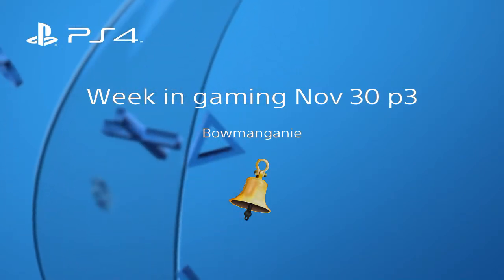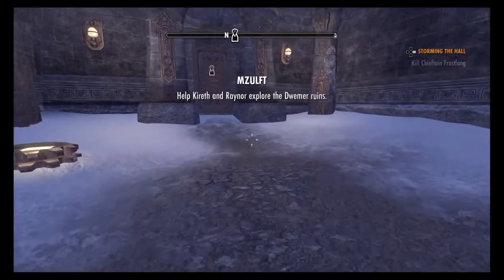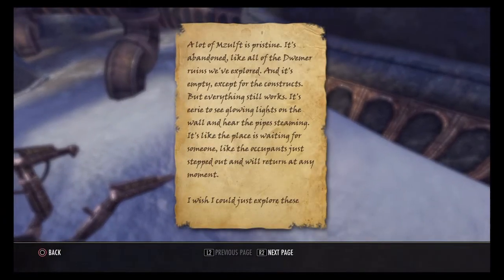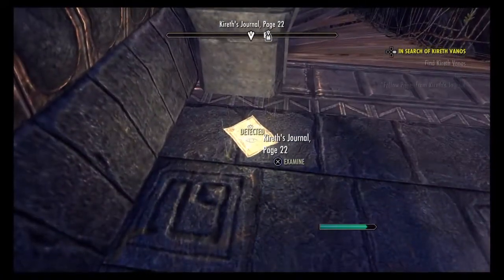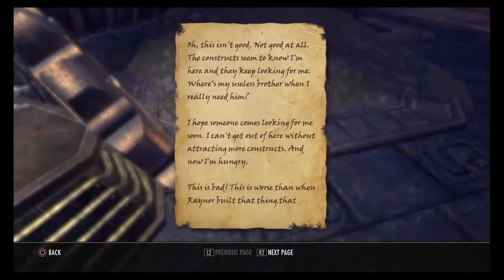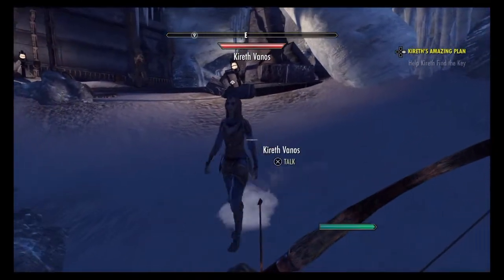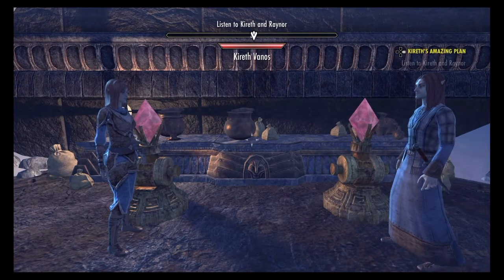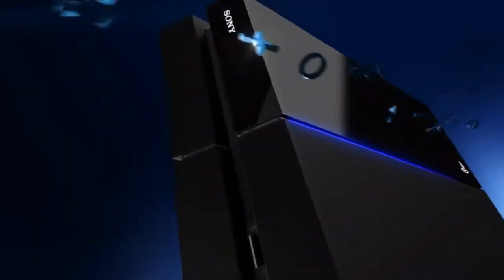Week in gaming Nov 30 part 3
Going to clear out on of those Dwarf ruins, for science. Now if I can just hit the PS X button instead of the XB X button.